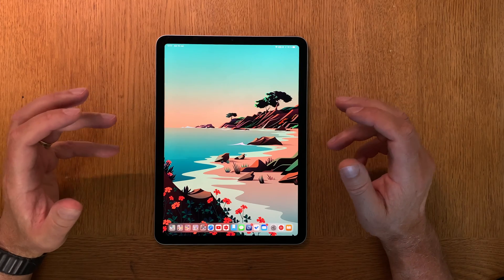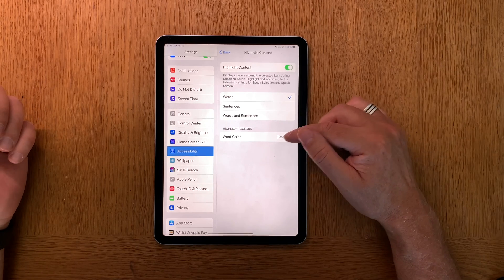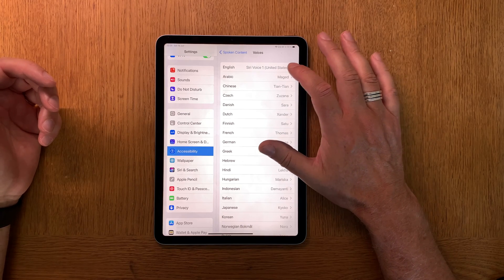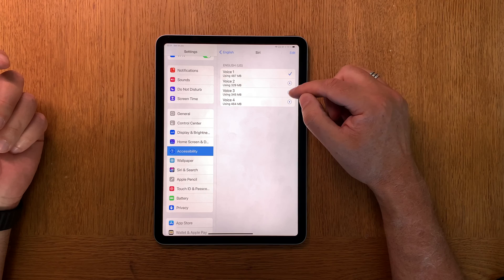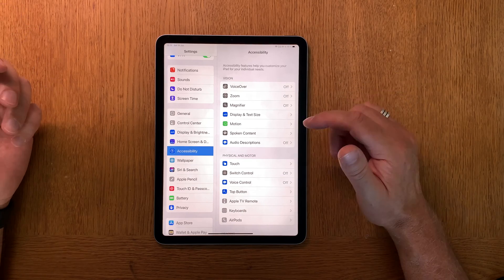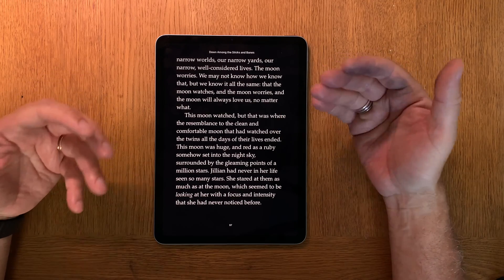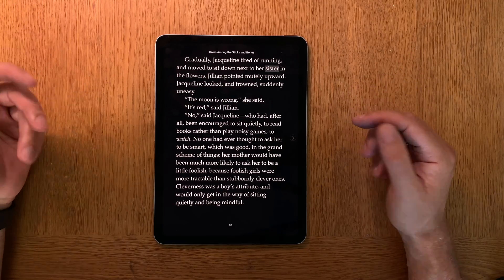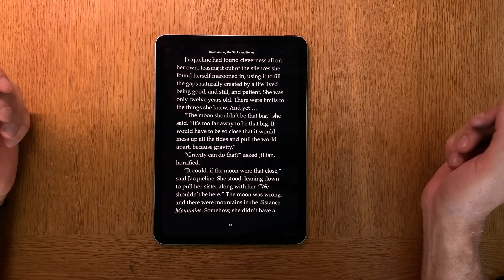How To Listen Along while Reading an ebook in Apple Books app on an iPhone or iPad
In this tutorial I show how you can read an ebook in the Apple Books app on your iPhone or iPad, and at the same time as you listen along to the book with a very natural voice, using Apple's Neural Engine built-in to the device it self that uses neural text to speech. It's really great for comprehension and for reading more books. It is how I read around 50 books a year. It's a really great technique so check out how easy it is to do.